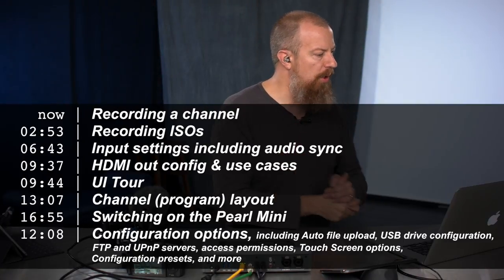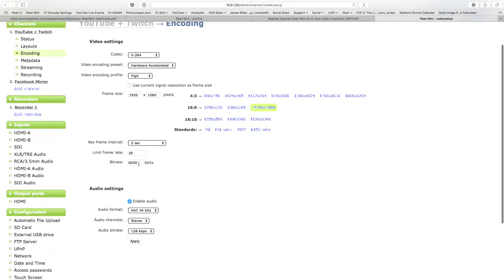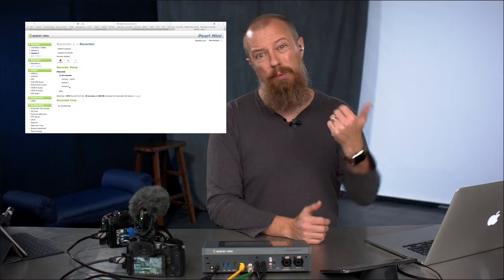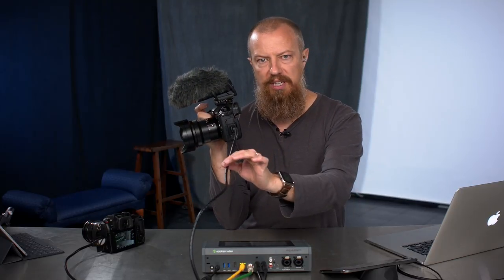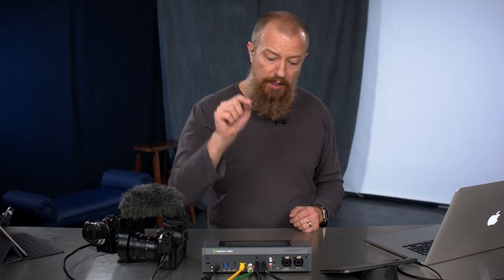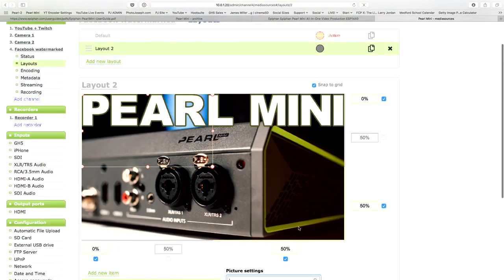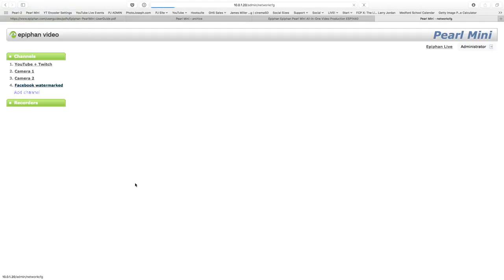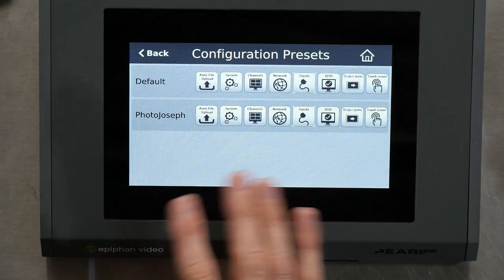epiphan Pearl Mini ▶︎ FULL TUTORIAL Part 3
The epiphan Pearl Mini is a complete live streaming and switching package in a box not much bigger than a hardcover book. In this detailed training, we'll go through the complete setup and configuration. It's gonna be a long one, but don't worry… that's what chapter markers are for!

00:00 | Recording a channel
02:53 | Recording ISOs
06:43 | Input settings including audio sync
09:37 | HDMI out config & use cases
09:44 | UI Tour
13:07 | Channel (program) layout
16:55 | Switching on the Pearl Mini
12:08 | Configuration options, including Auto file upload, USB drive configuration,
FTP and UPnP servers, access permissions, Touch Screen options,
Configuration presets, and more

•• Epiphan Pearl Mini ••

•• Epiphan Pearl-2 ••

•• Epiphan Webcaster X2 ••

-PhotoJoseph